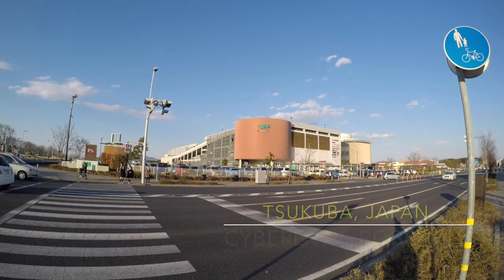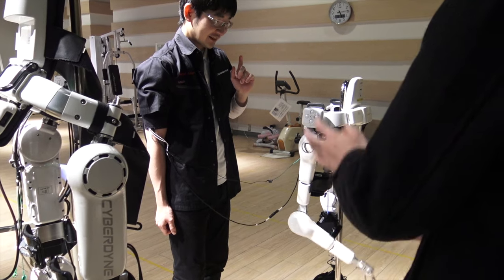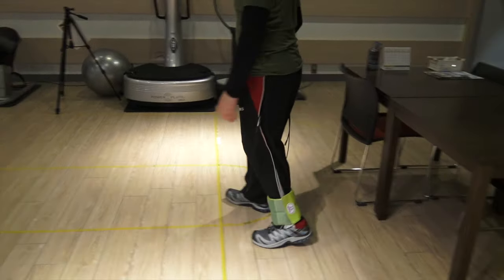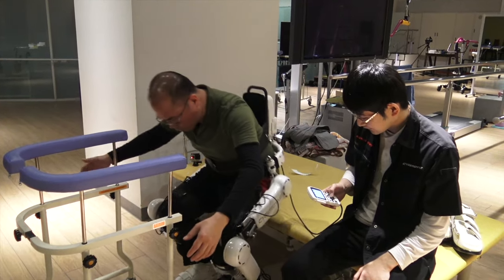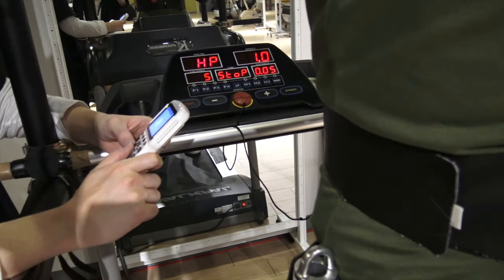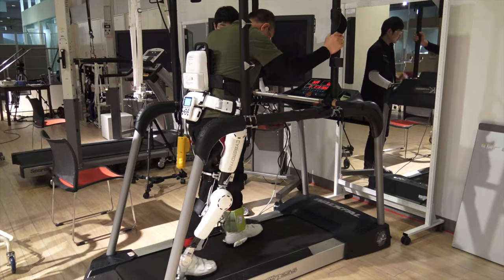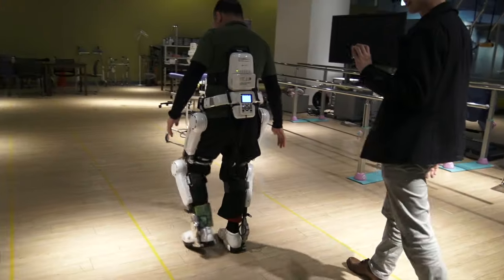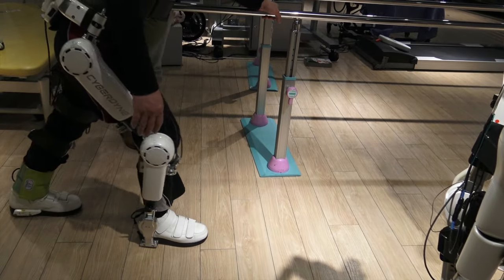Robotics Technology for Stroke and Brain Injury Rehabilitation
This video features the visit of the Managing Director of Stroke and Brain Injury Specialist Services UK to Tsukuba, Japan to try on the robotic suit for neurological rehabilitation.